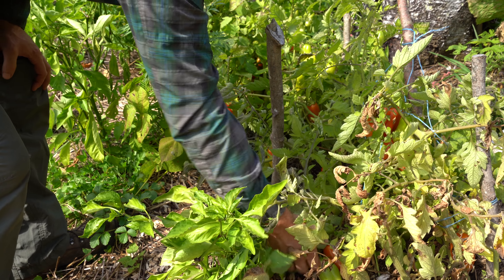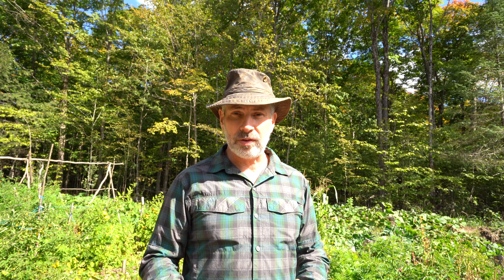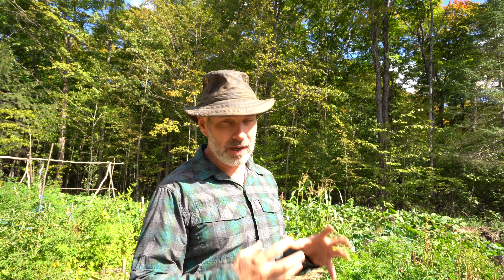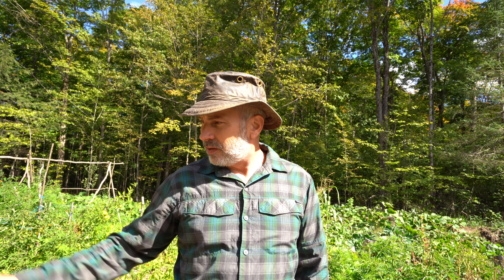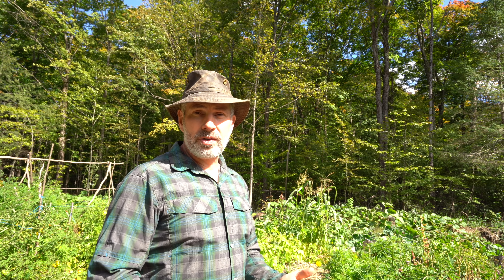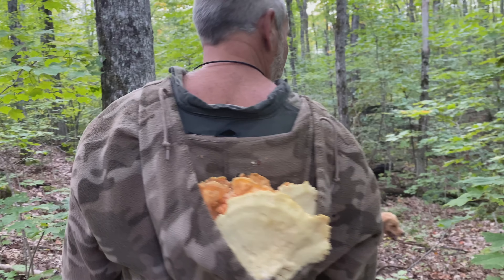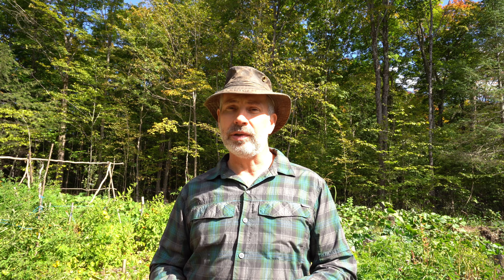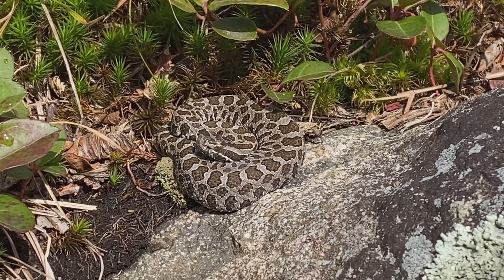September 25 Garden Update, Rattlesnake, Mushrooms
A short update about my year of growing, foraging, hunting, fishing and exploring the land near my off grid log cabin.
Watch the playlists by clicking on these links:
My Tools, Clothing & Other Gear:
Cabelas see what I’m up to during the rest of the week;

My Mailing Address:
51 King William Street
Huntsville, ON
P1H 0B5